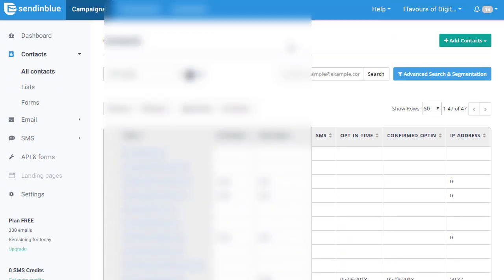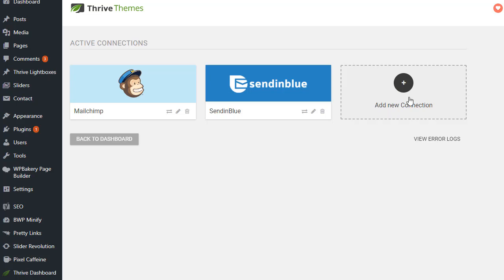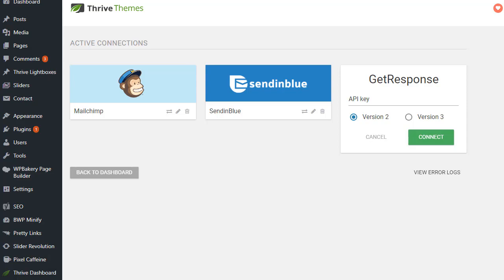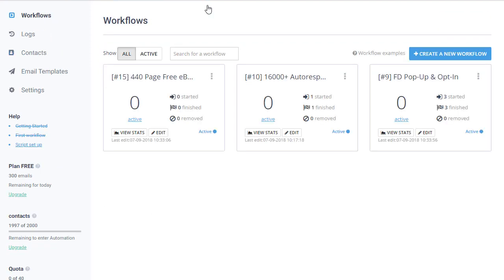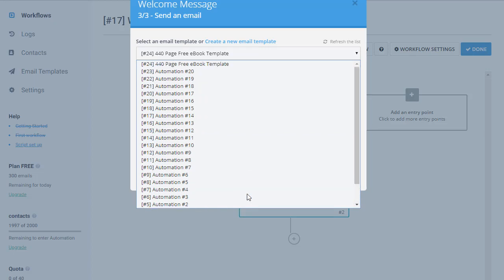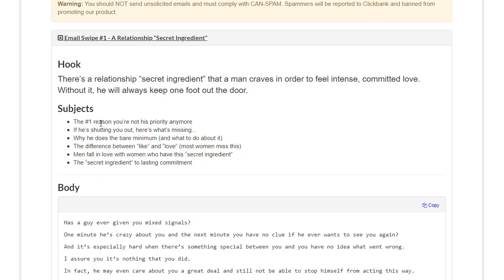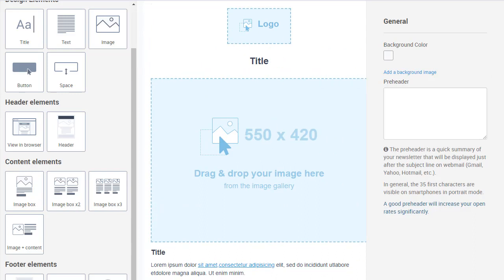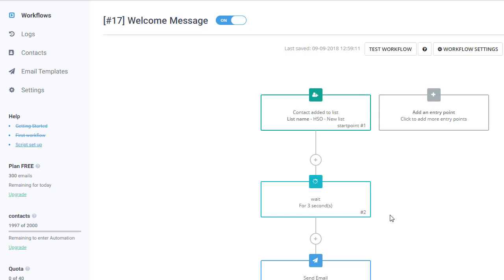How to Set up SendinBlue With Thrive Leads (Week 2 | Day 4)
Hey Guys,
Here I have discussed how to implement your free bonus offer with SendinBlue and Thrive Leads. In this video I have discussed more on how to integrate SendinBlue API settings with Thrive leads and from my upcoming videos, you will know exactly how to create professional looking landing pages that will automatically send your subscriber data into your email marketing software.
Feel free to jump in the comment section if you have any doubts that need to be clarified and I will create a video for that.
Arijit Dutta